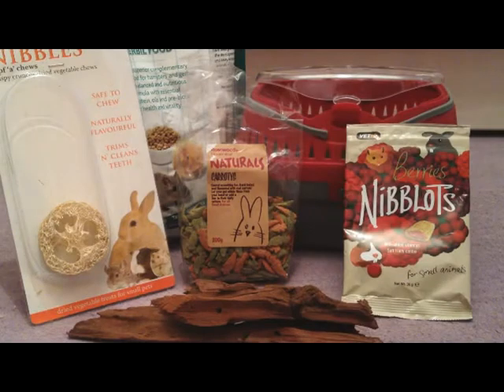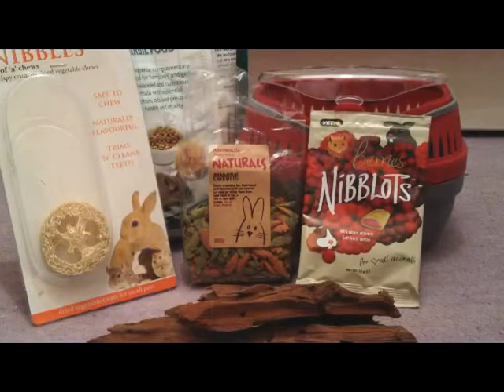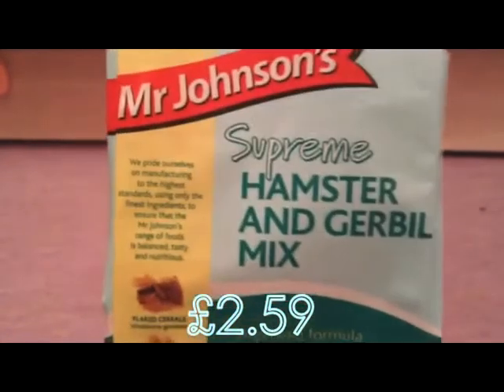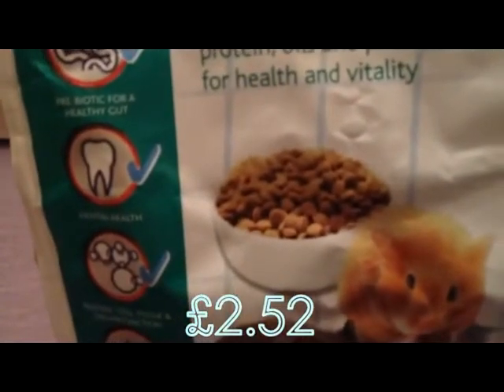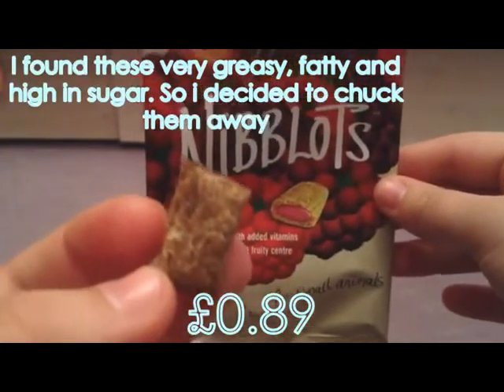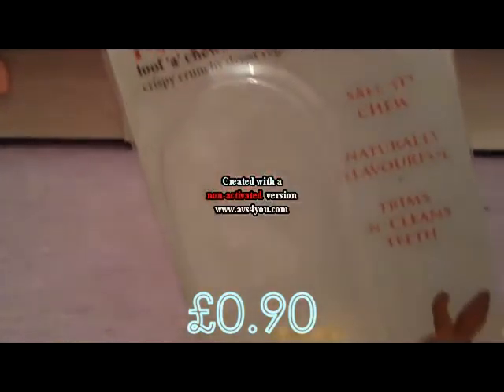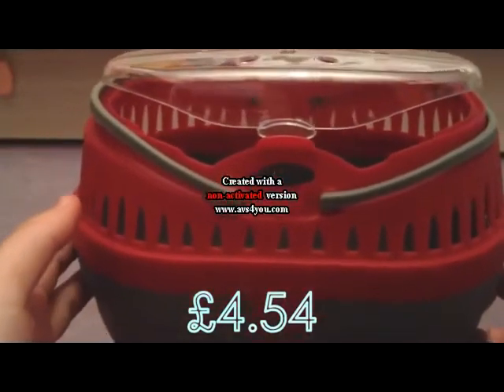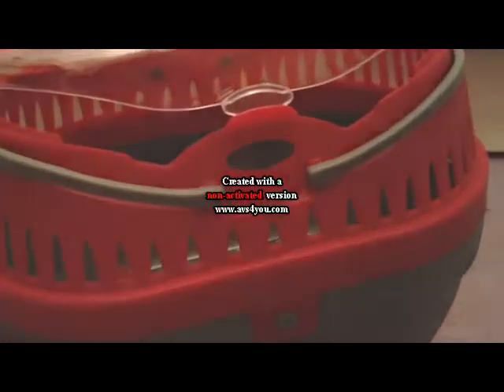Viovet Haul | Gerbil and Guinea Pig *March 2015*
PLEASE READ!!

Hi!!
Sorry i havn't uploaded for 3 weeks now. Hope you can all understand :D
Ive almost been on YouTube for a year now! Thankyou!
I realize that the quality is still awful!! lol, i was filming at night with my rubbish light bulb. I promise it should be better in the future xD

I got some polagram pictures of the gerbils from an app, if you would like i can show them in a video and just explain what the app is as im sure many of you would like pictures from your phone printed off but like me, don't know how. I also have a £5 off voucher for everyone. Please do let me know if you are interested :D thankyou
LINKS!!
Previous Video: Daisy's New Cage | GERBIL